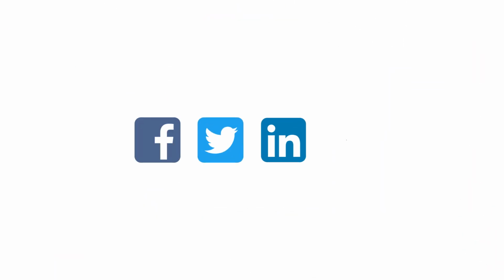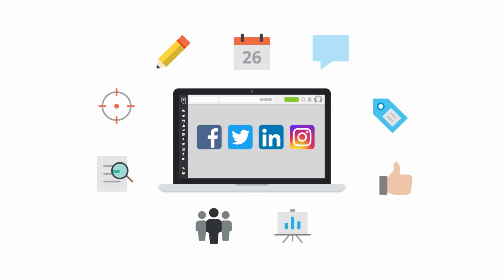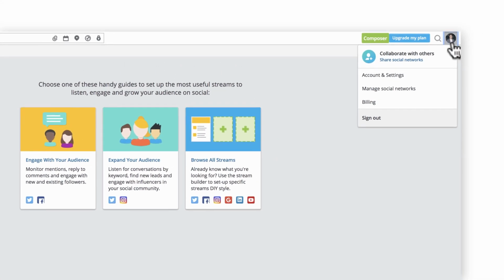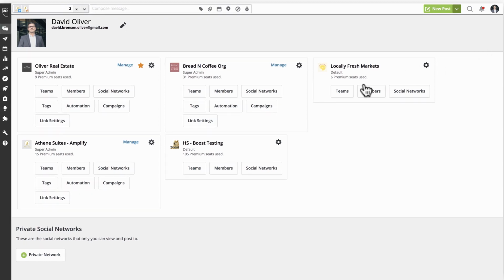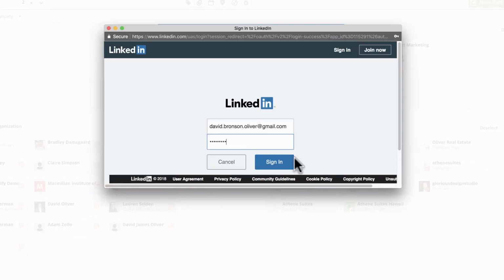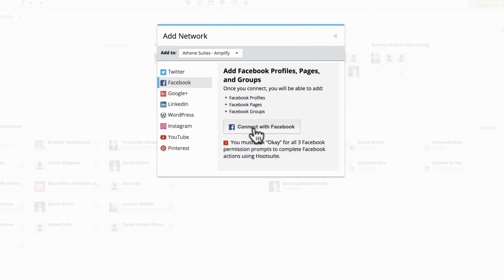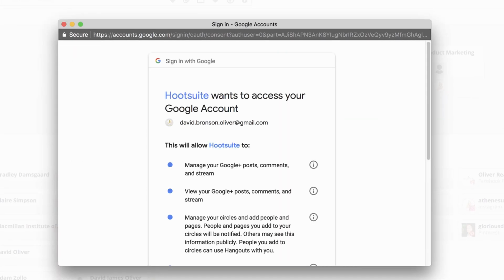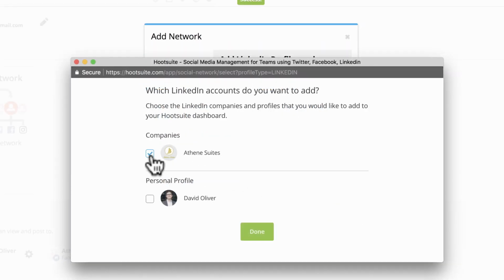How to Add a Social Network in Hootsuite (Old Version)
Learn how to properly import and authorize social media accounts into your Hootsuite dashboard.